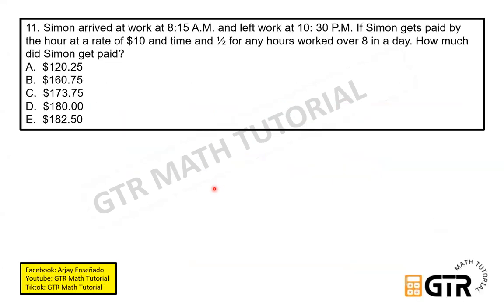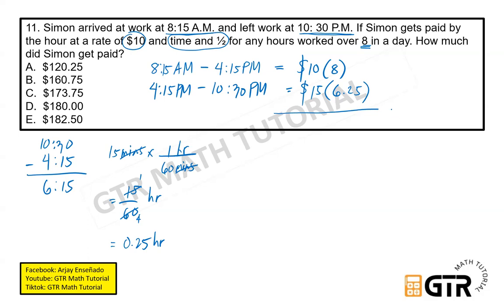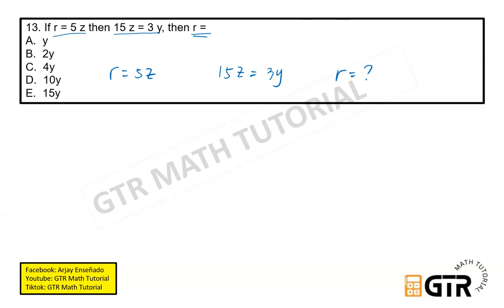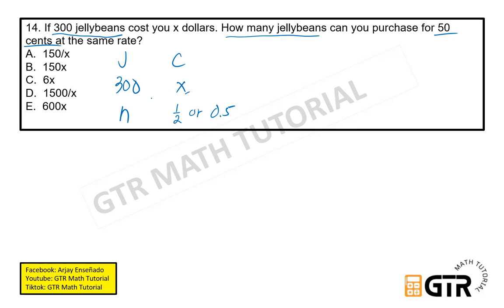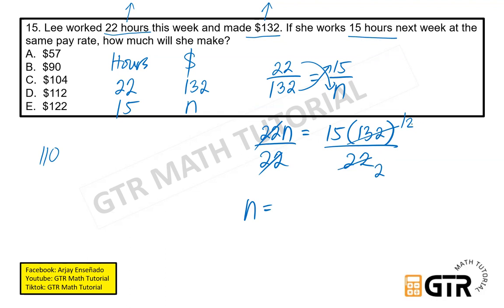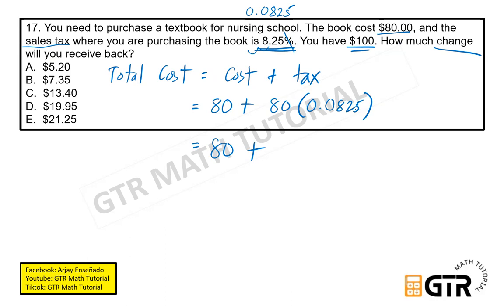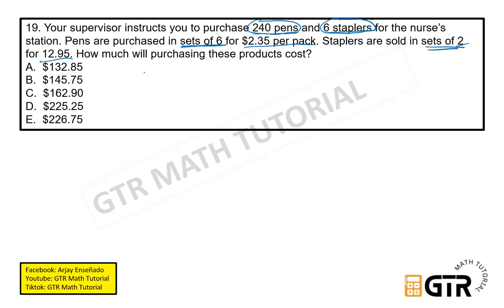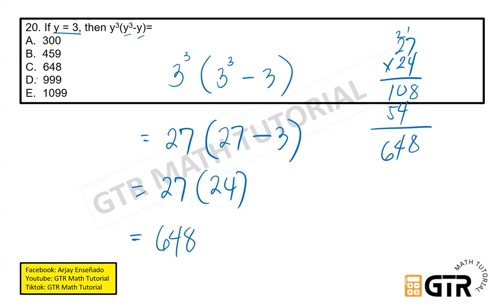NUMERICAL ABILITY (11-20) | Civil Service Exam Reviewer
NUMERICAL ABILITY (11-20)
11. Simon arrived at work at 8:15 A.M. and left work at 10: 30 P.M. If Simon gets paid by the hour at a rate of $10 and time and ½ for any hours worked over 8 in a day. How much did Simon get paid?     0:31
A.  $120.25
B.  $160.75
C.  $173.75
D.  $180.00
E.  $182.50

12. Grace has 16 jellybeans in her pocket. She has 8 red ones, 4 green ones, and 4 blue ones. What is the minimum number of jellybeans she must take out of her pocket to ensure that she has one of each color?     4:49
A.  4
B.  8
C.  12
D.  13
E.  16

13. If r = 5 z then 15 z = 3 y, then r =     6:53
A.  y
B.  2y
C.  4y
D.  10y
E.  15y

14. If 300 jellybeans cost you x dollars. How many jellybeans can you purchase for 50 cents at the same rate?     9:18
A.  150/x
B.  150x
C.  6x
D.  1500/x
E.  600x

15. Lee worked 22 hours this week and made $132. If she works 15 hours next week at the same pay rate, how much will she make?     11:51
A.  $57
B.  $90
C.  $104
D.  $112
E.  $122

16. If 8x + 5x + 2x + 4x = 114, the 5x + 3 =     14:33
A.  12
B.  25
C.  33
D.  47
E.  86

17. You need to purchase a textbook for nursing school. The book cost $80.00, and the sales tax where you are purchasing the book is 8.25%. You have $100. How much change will you receive back?     16:00
A.  $5.20
B.  $7.35
C.  $13.40
D.  $19.95
E.  $21.25

18. You purchase a car making a down payment of $3,000 and 6 monthly payments of $225. How much have you paid so far for the car?     18:33
A.  $3225
B.  $4350
C.  $5375
D.  $6550
E.  $6398

19. Your supervisor instructs you to purchase 240 pens and 6 staplers for the nurse’s station. Pens are purchased in sets of 6 for $2.35 per pack. Staplers are sold in sets of 2 for 12.95. How much will purchasing these products cost?     19:52
A.  $132.85
B.  $145.75
C.  $162.90
D.  $225.25
E.  $226.75

20. If y = 3, then y^3(y^3-y)=     22:59
A.  300
B.  459
C.  648
D.  999
E.  1099